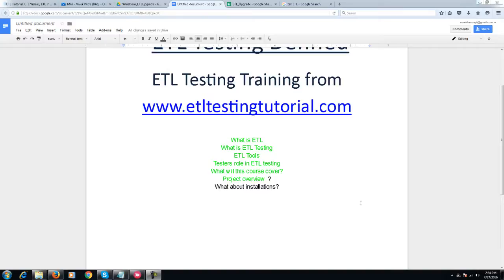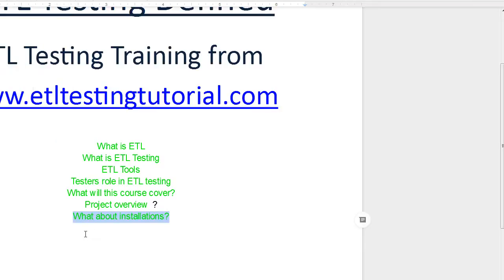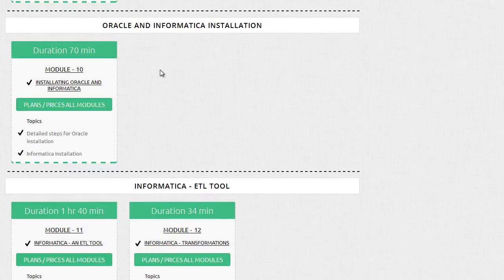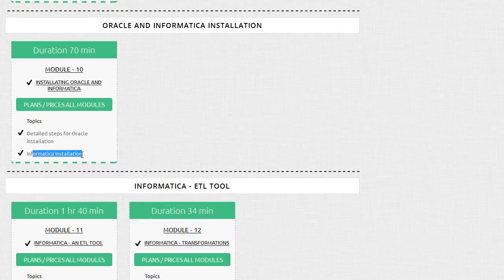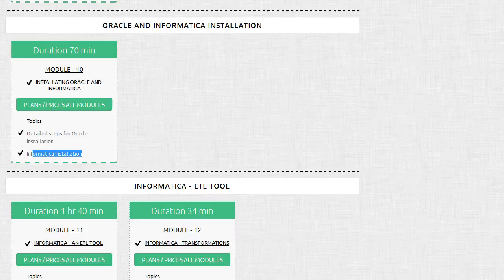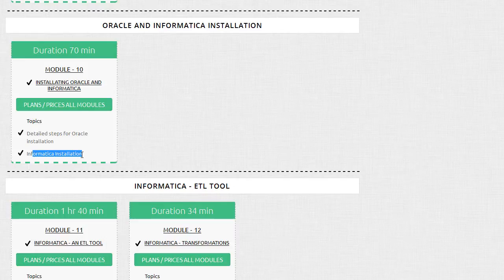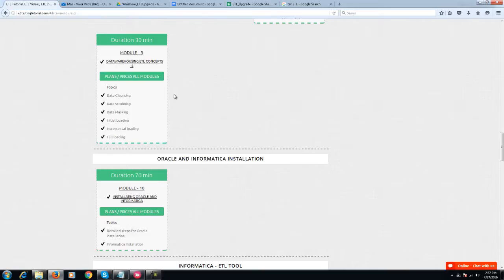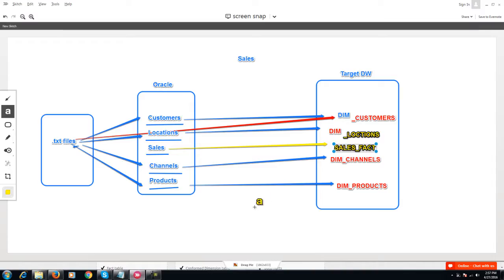ETL Installations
ETL,
ETL Training,
ETL Tutorial,
Datawarehousing,
databases,
Normalization,
 Denormalization,
 Architecture of Dataware houses,
 Staging Area,
 Dimensional Modelling,
 Dimension table,
 Fact table,
 Star Schema,
 Snow flake Star Schema,
dimension tables ,
Fact table,
 Enterprise ware house schema,
Data Cleansing,
 Data scrubbing,
 Data Masking,
 Initial Loading,
 Incremental loading,
 Full loading,
Expression Transformation,
 Router Transformation,
 Filter Transformation,
Mapping document,
Authentication Testing,
 Autherization Testing,
 Reports layout testing,
ROLAP,
- MOLAP,
- HOLAP,
- DOLAP,

ETL,
ETL Training,
ETL Tutorial,
Datawarehousing,
databases,
Normalization,
 Denormalization,
 Staging Area,
 Dimensional Modelling,
 Dimension table,
 Fact table,
 Star Schema,
dimension tables ,
Fact table,
Data Cleansing,